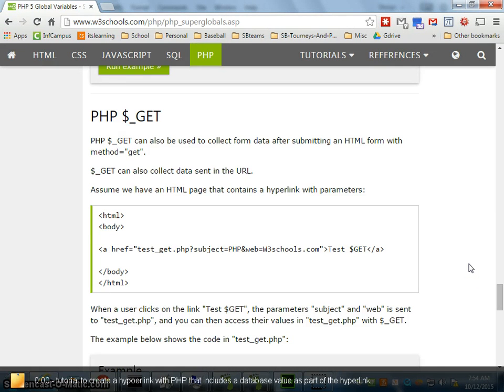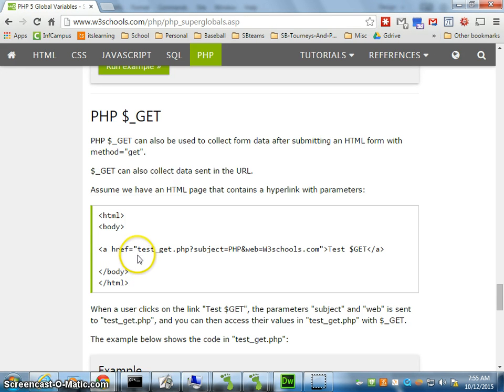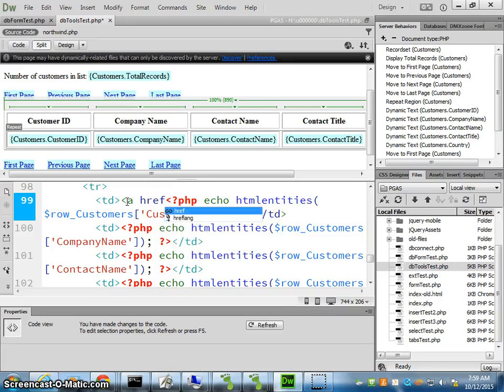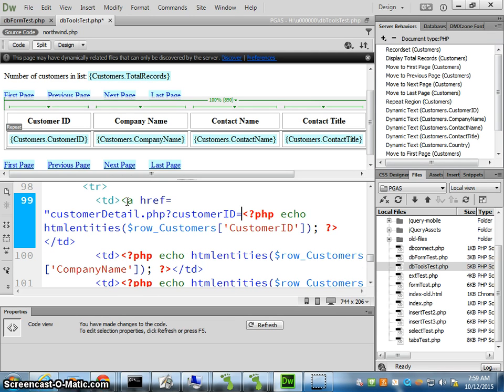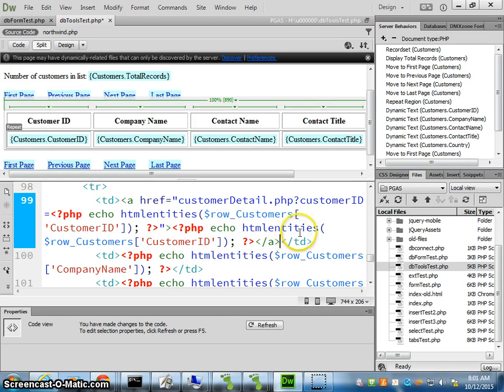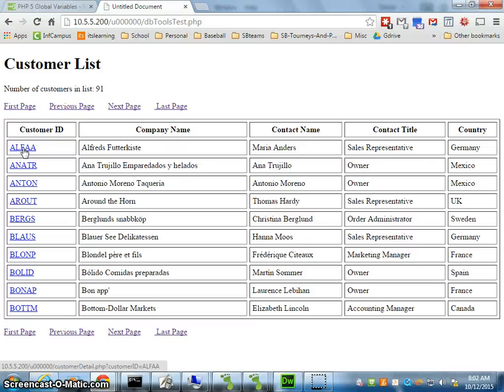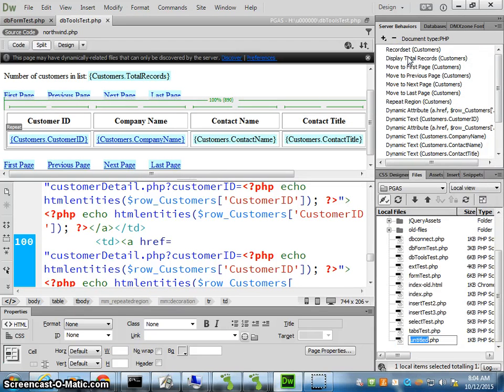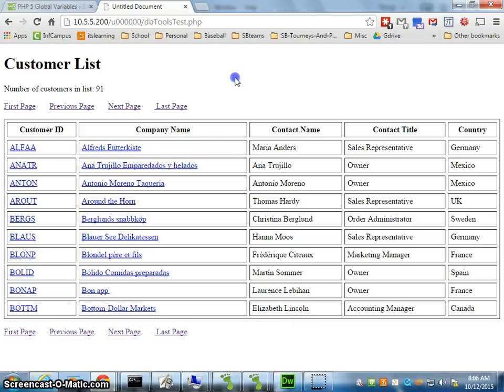Creating a Dynamic Hyperlink